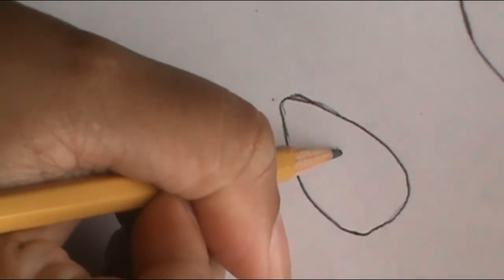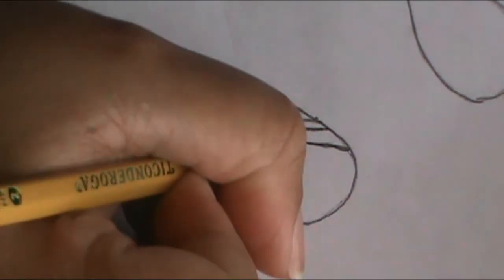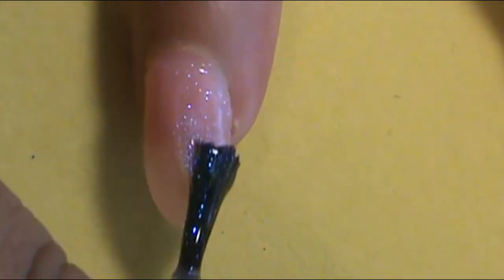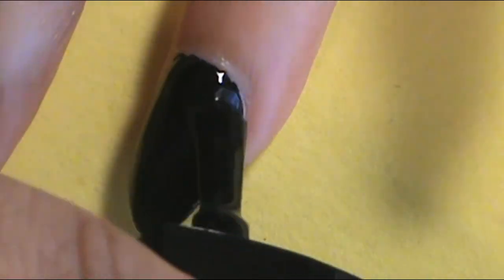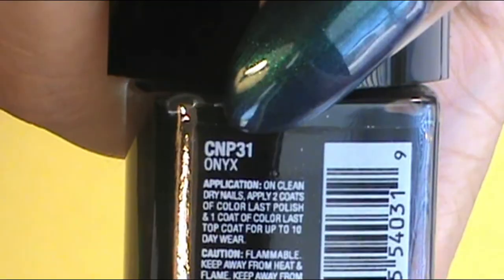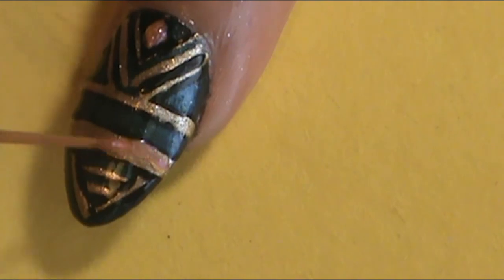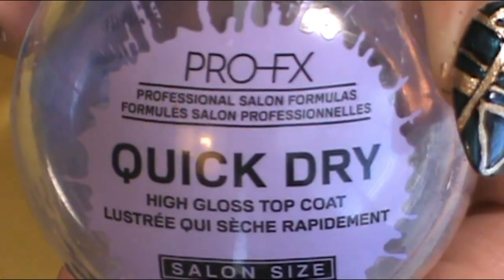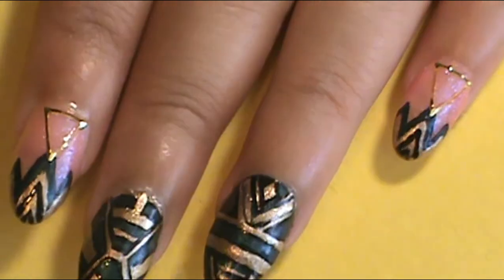Black Panther Nail Tutorial | Simply Ne'qua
Hey everyone !! In today's video is a awesome nail tutorial inspired by Black Panther!! I think these nails are awesome and give the powerful essence of royalness that Black Panther represent. I hope you enjoy!!❤🥰

                      --WANNA SEE MORE--
                       --NAIL POLISH USED--
Salon Perfect:
      Ladies First
Pure Ice:
      Coffin Break
Sally Hansen Insta Dri:
      Gold For Gold
      Coral Commotion
L.A. Color Color LAST:
      Onyx
                           --MUSIC USED--
Song: Blood Queen - Butterfly (feat. Mélodieuse)